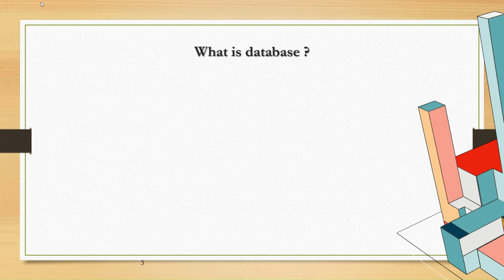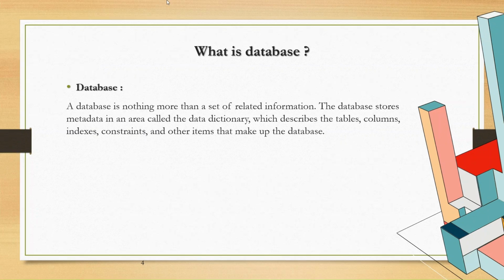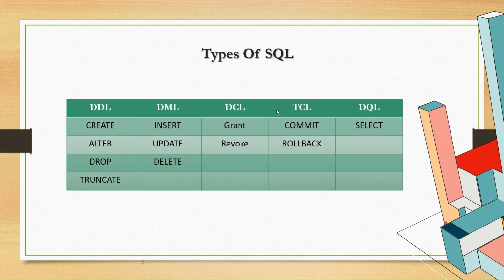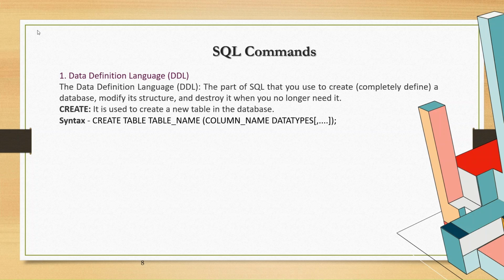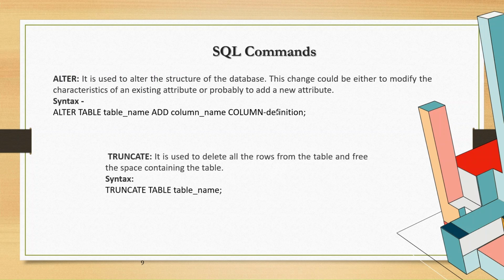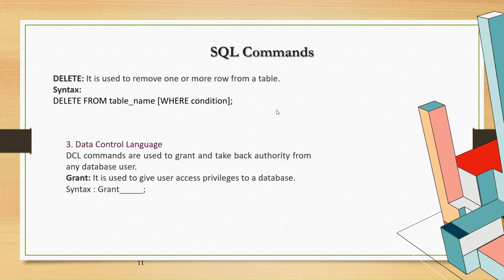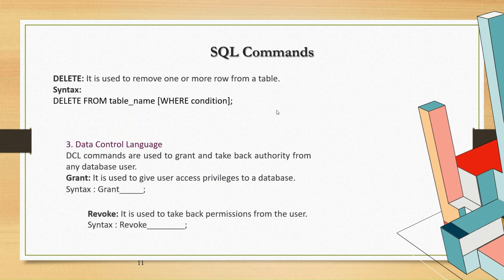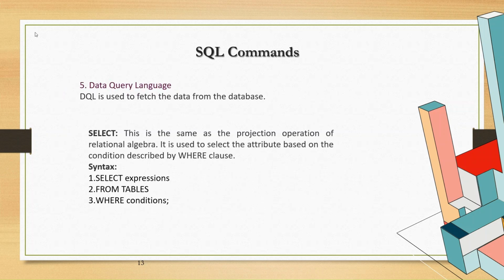Introduction of SQL